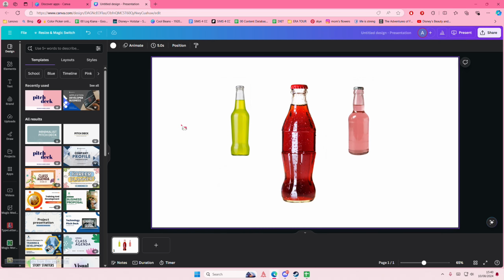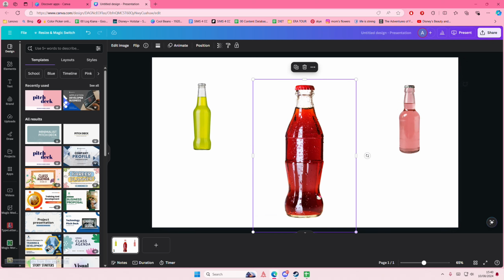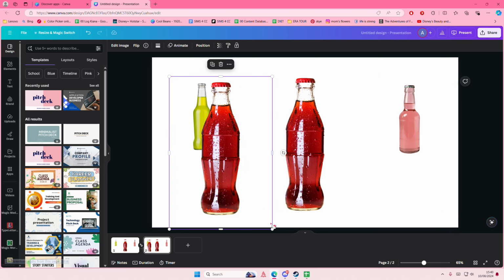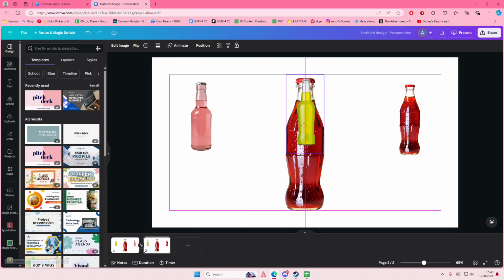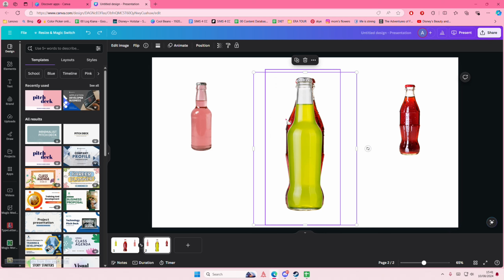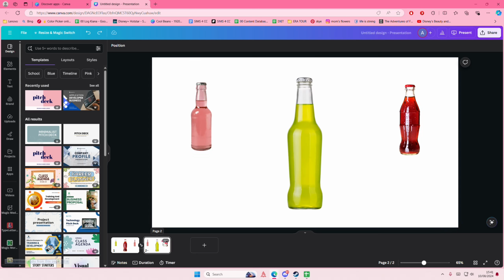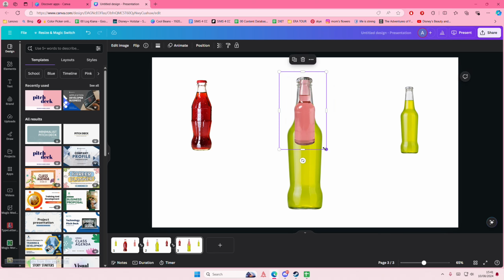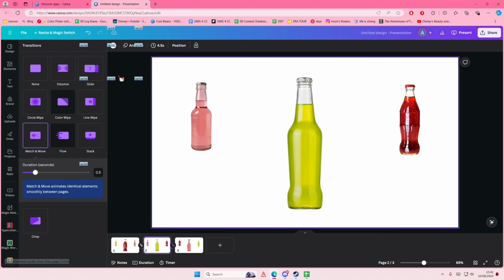Rotating Animation Tutorial On Canva! Upgrade Your Product Ads Using This Transition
Create this rotating animation on Canva by watching this tutorial.